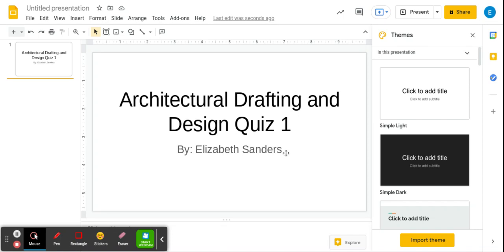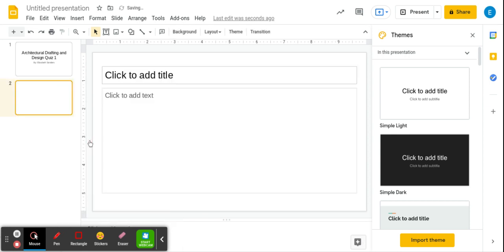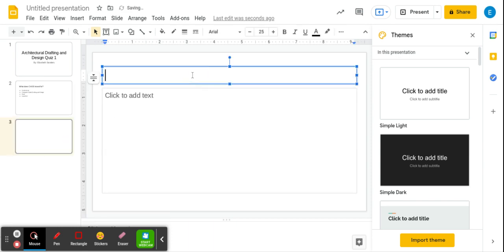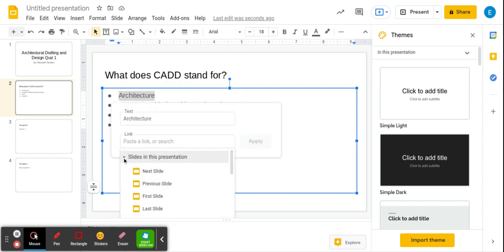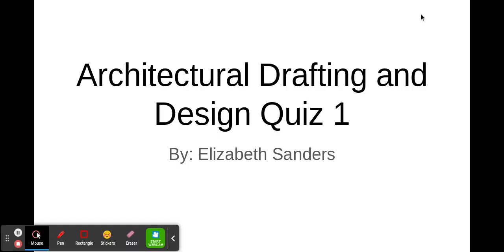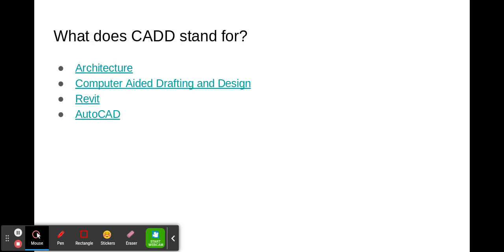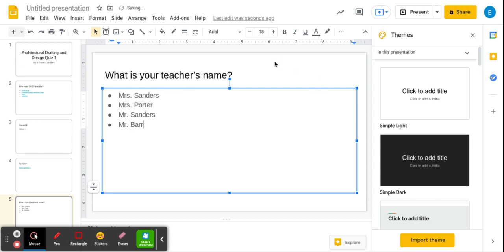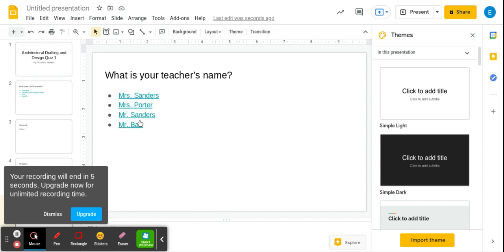7462_SANDERS_Exploration3